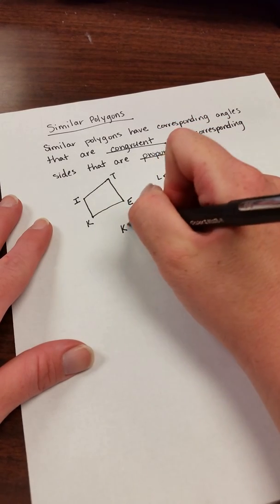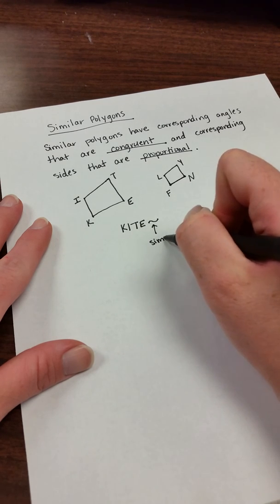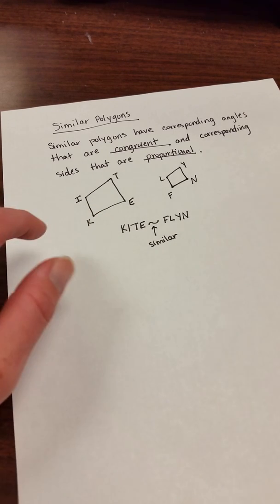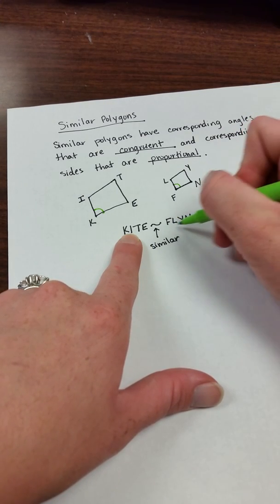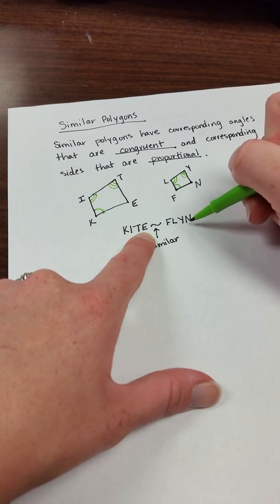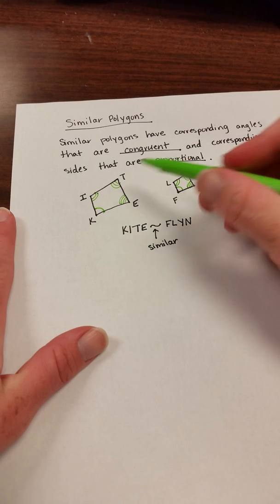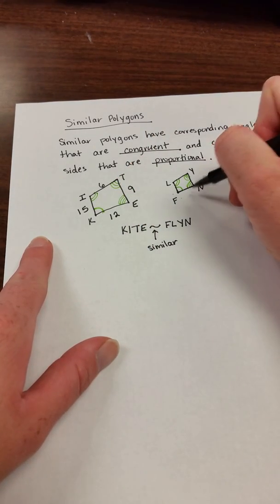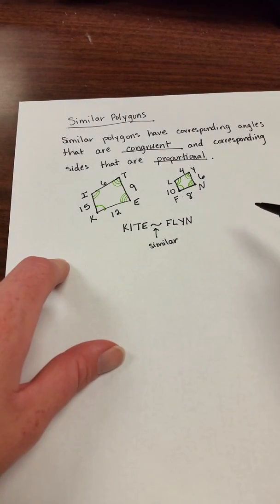Unit 4 Video 2: Similar Polygons